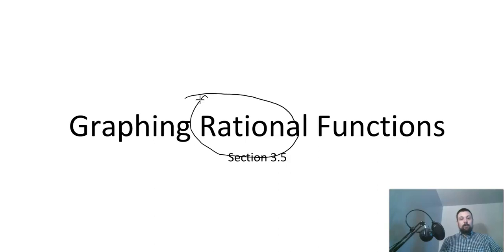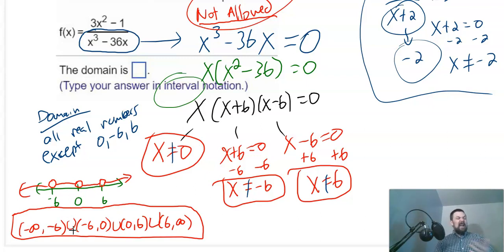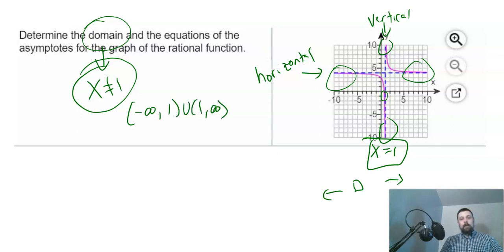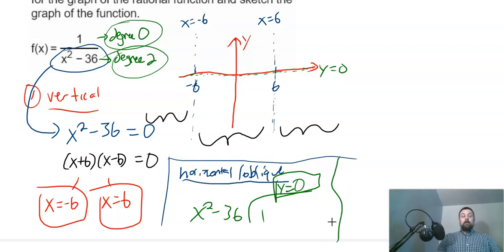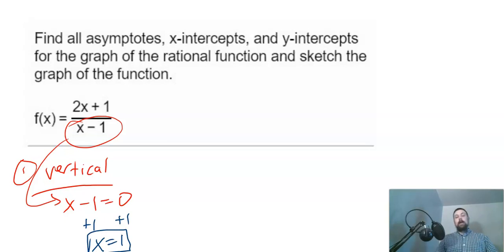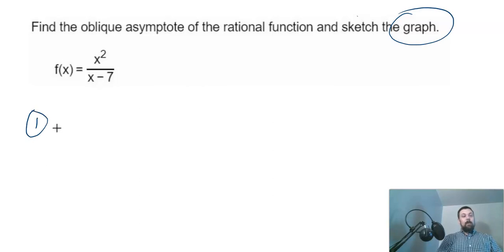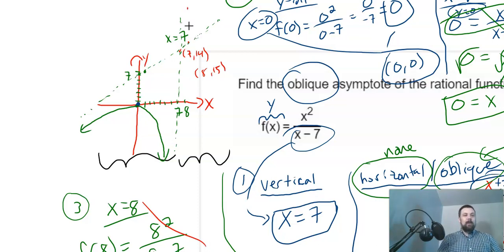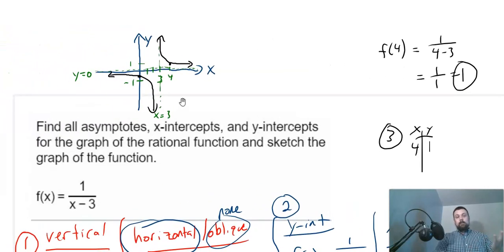Graphing Rational Functions - Section 3.5 - College Algebra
Domain, Asymptotes, and Graphs of Rational Functions